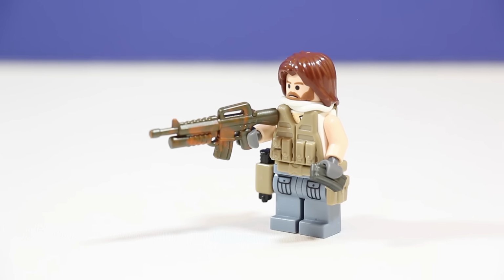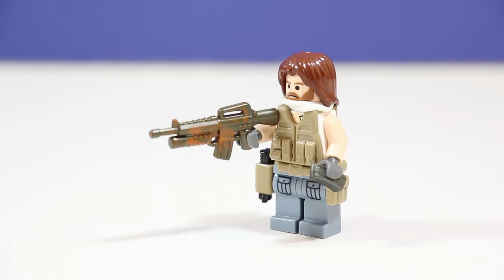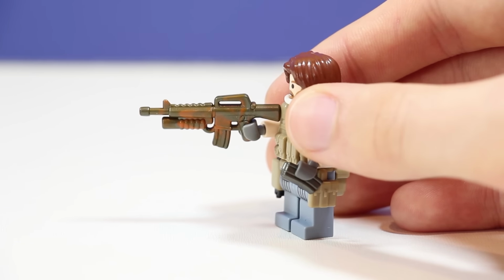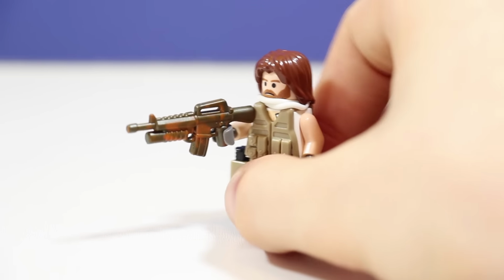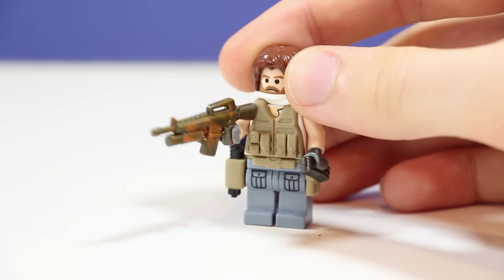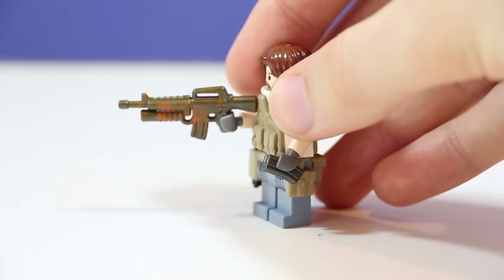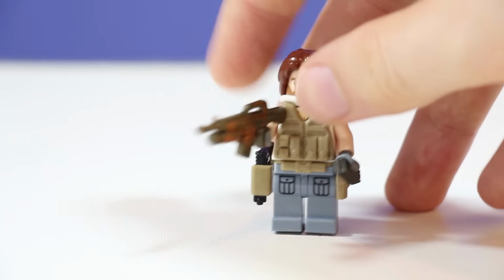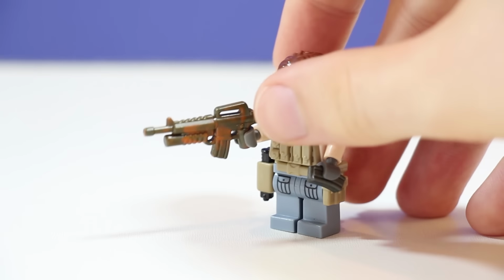Custom LEGO Minifigure Review #1 - Apocalyptic Zombie Hunter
Tune in every Thursday for another Minifigure Review!

Thanks!

98024

search_query=x39&x=0&y=0

No body cares.
Frequently Asked Questions (FAQ):

A: Yes, I’ll be there all 4 days and I will be vending!

A: Yes I will be vending!

Q: Are you going to WWB?
A: No.

Q: Do I make my Ultimate Craftsmen tools?
A: Yes I do they are made in the USA!

~Payton